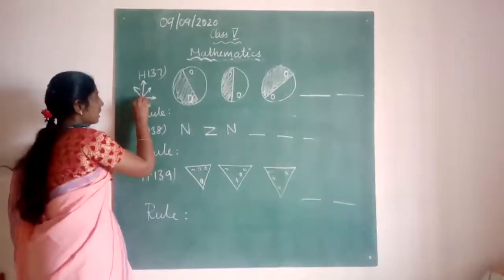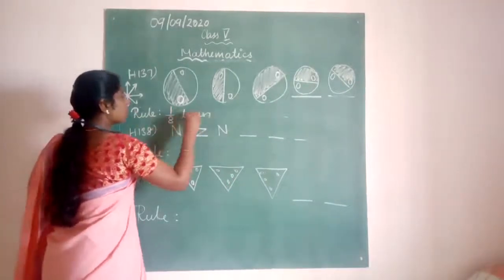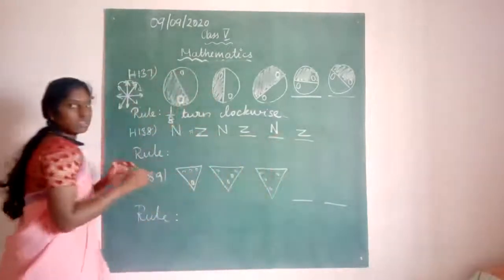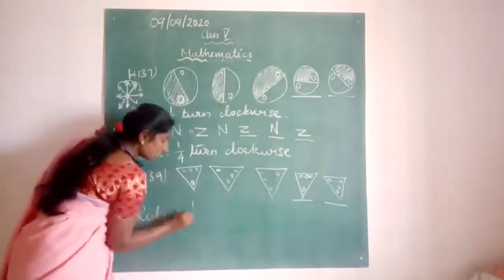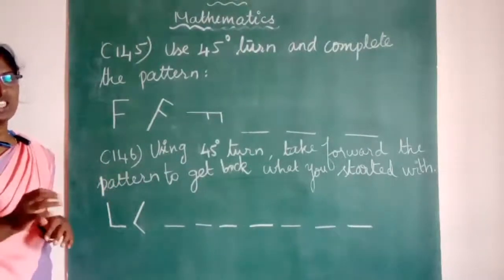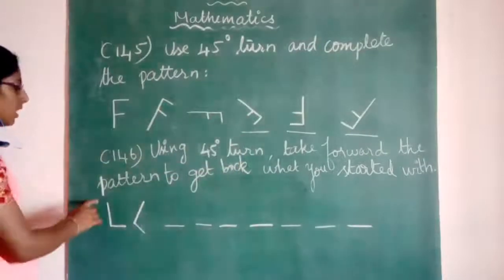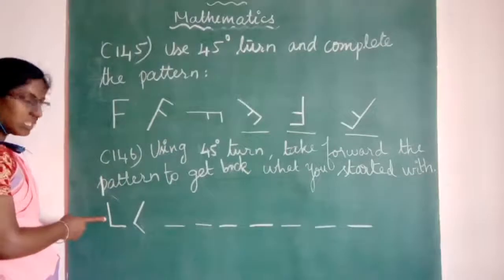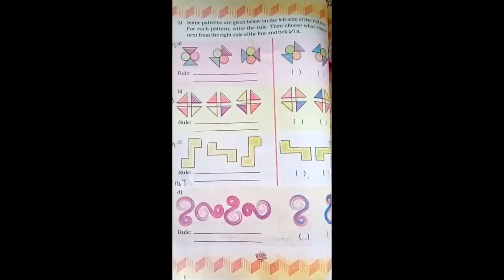CBSE Grade 5 l Mathematics l Ch 7: Can you see the Patterns? l Part 2